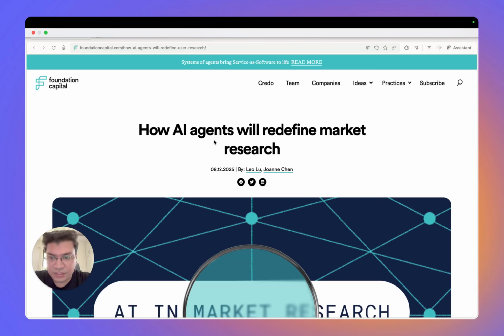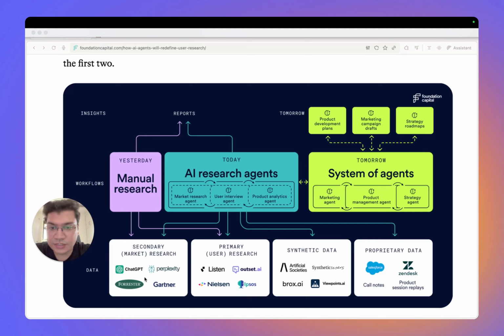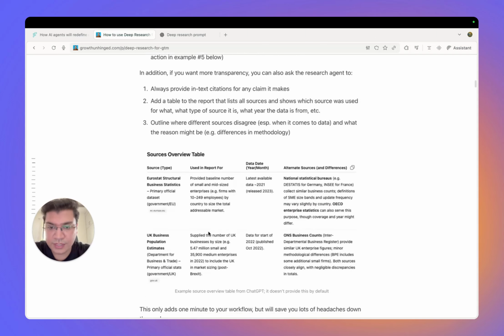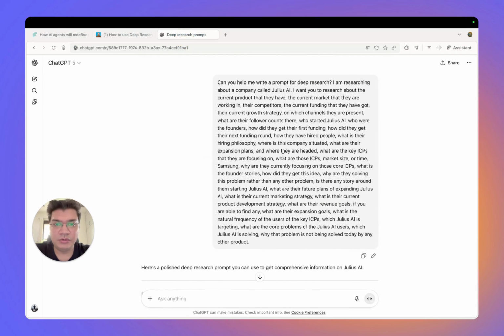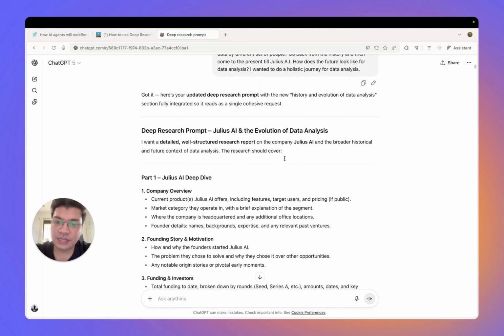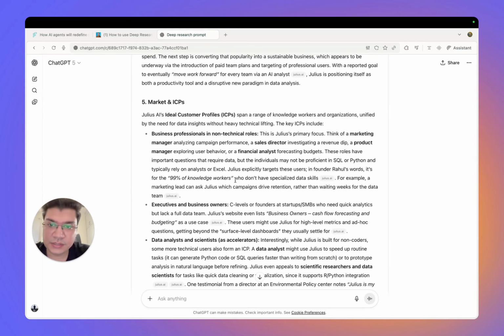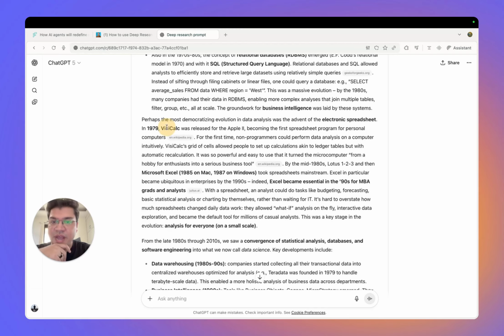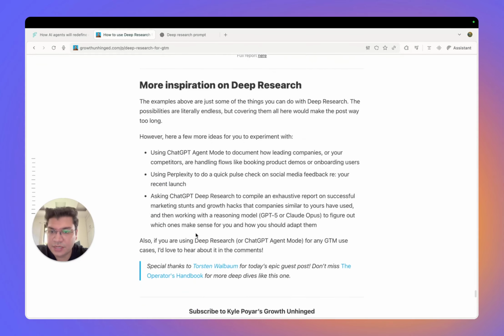Deep Research with AI: How to Save 10 Hours of GTM Work in 10 Minutes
Research is the backbone of every GTM (Go-To-Market) motion — but the way we do it hasn’t changed much in decades. Most of us still rely on manual Googling, sifting through endless articles, and spending hours piecing insights together.

In this video, I break down how AI-powered deep research is changing the game:

Why traditional research is broken (and slow).

How AI research agents (like ChatGPT, Gemini, Perplexity) can collect, structure, and synthesize insights in minutes.

Practical GTM use cases — competitor analysis, market sizing, landing page audits, and more.

Step-by-step examples of creating structured, actionable research reports.

If you’ve ever spent 8–10 hours building a market research doc, this will change how you work forever.

👉 Watch till the end for my real-world workflow using deep research prompts.
👉 Try it yourself, and share your first report with me — I’d love to chat about it.